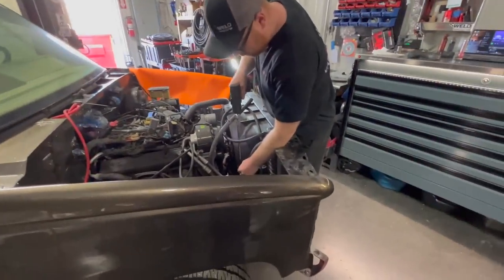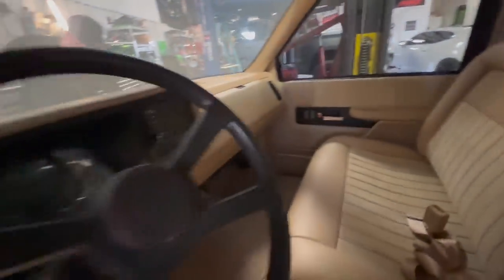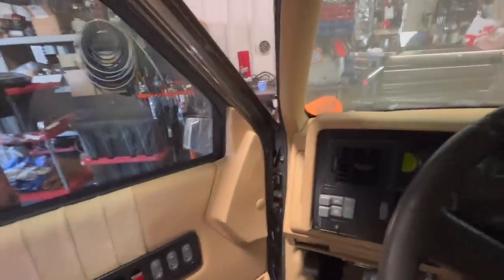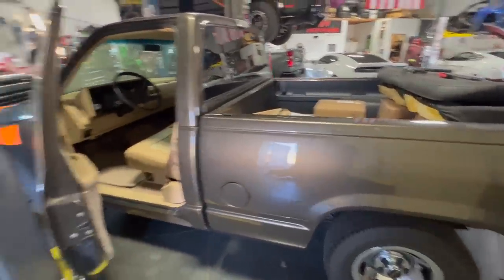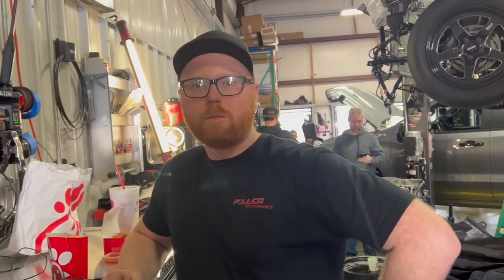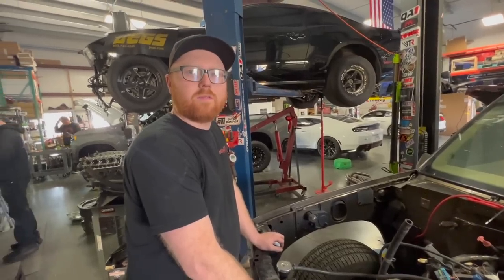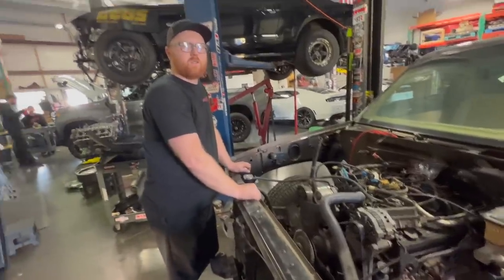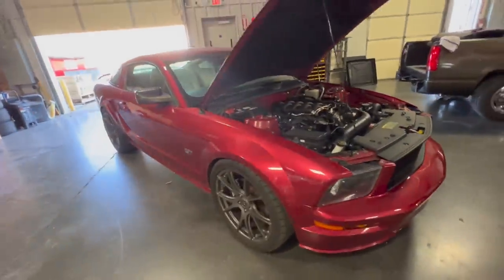Take a look! Super expensive interior on our newest OBS build...Plus the ZL1 runs a 7 sec GTR!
In this video I go over our newest OBS Chevy build thats getting an LT5/10spd combo. I also take Nemo (my 2019 ZL1) to Street Car Takeover Florida at Bradenton Motorsports park to do some racing!